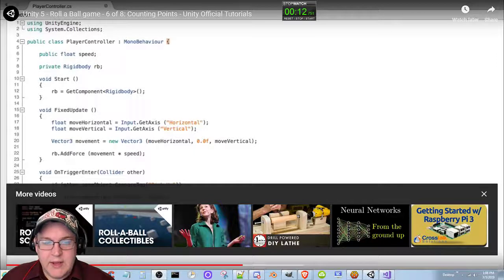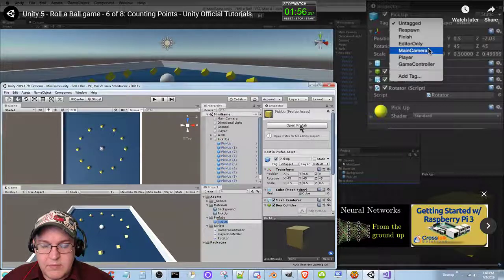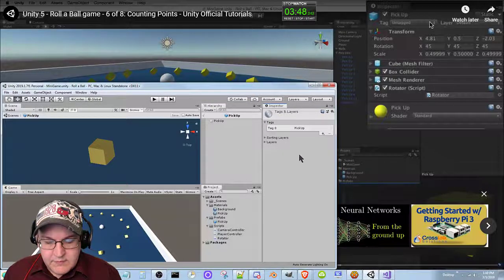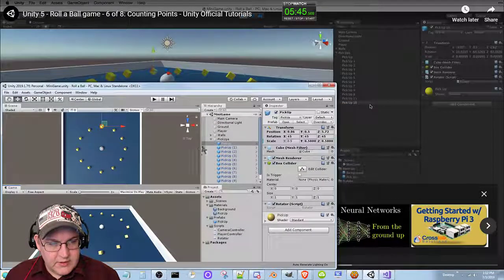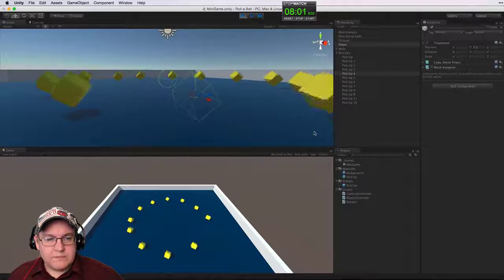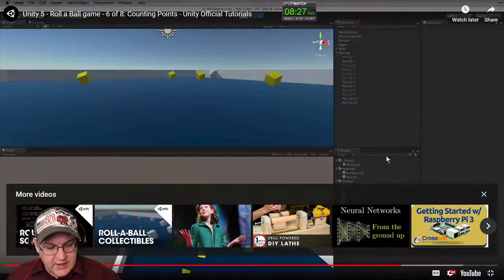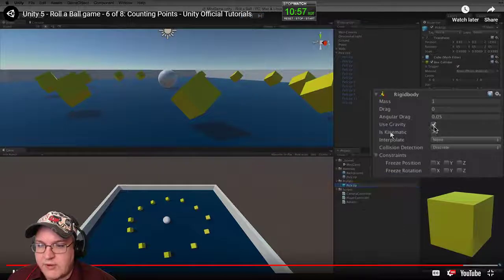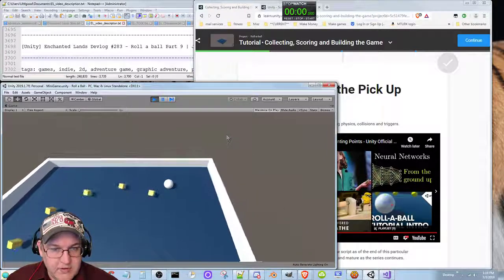[Unity] Enchanted Lands Devlog #284 - Roll a ball Part 10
We finish up collisions and make them perform a little bit better with a rigidbody.